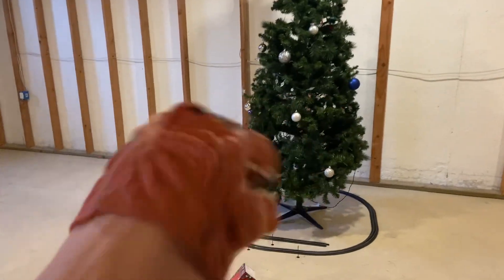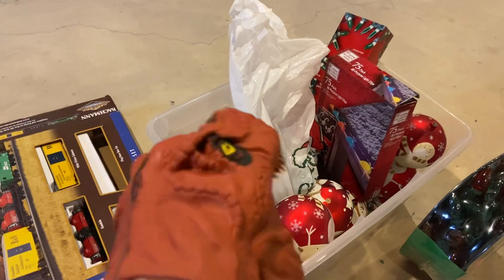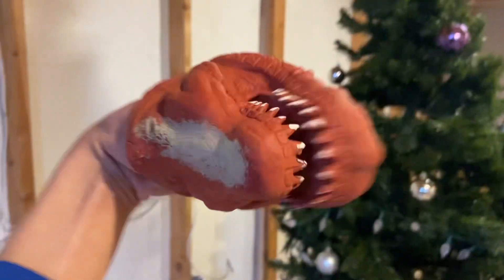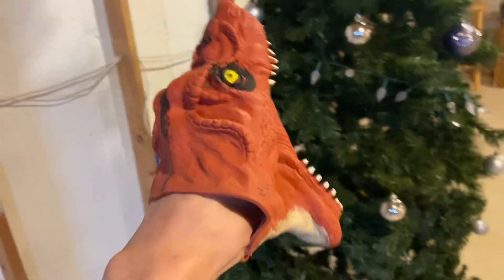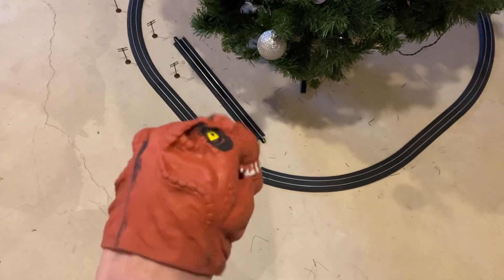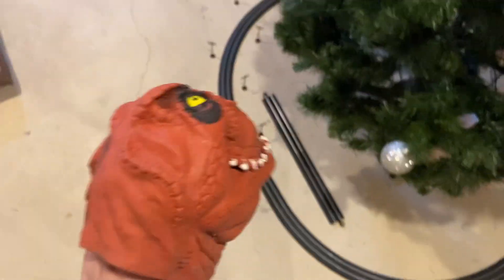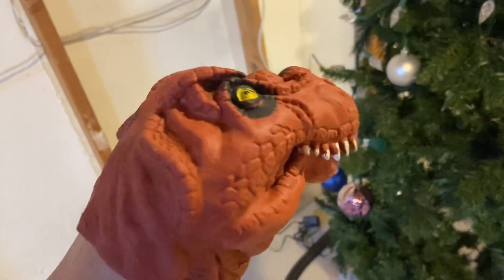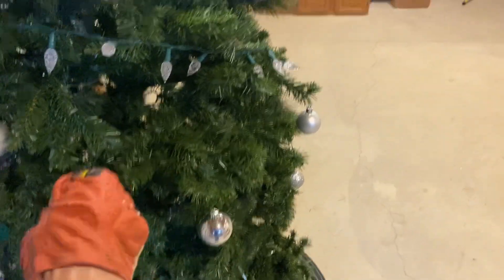Do u think I should use Dino more